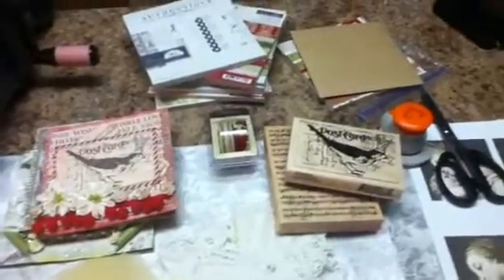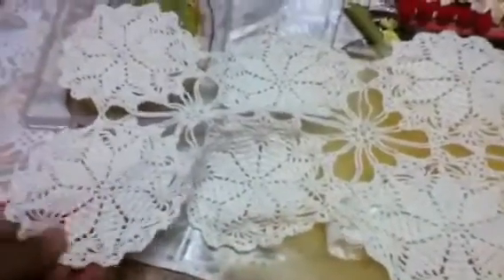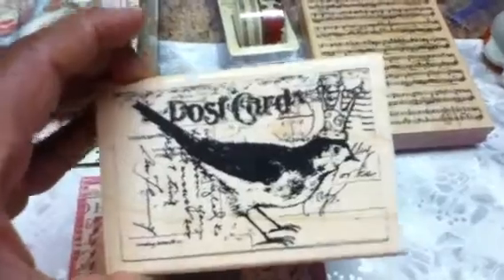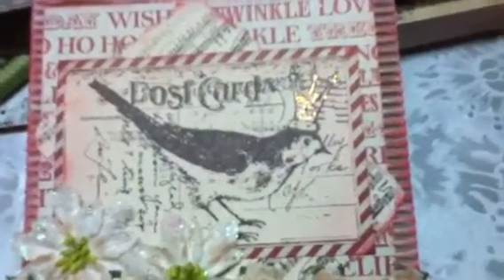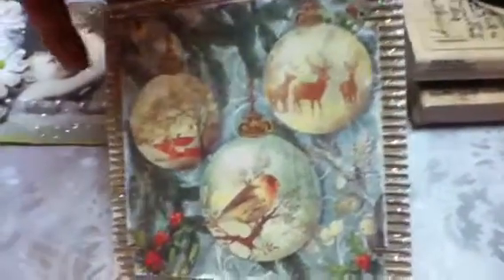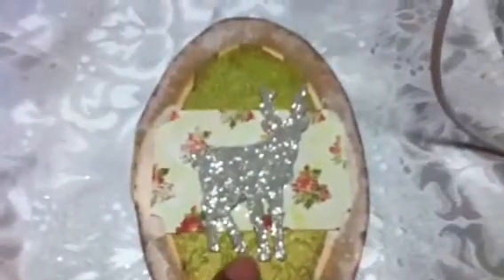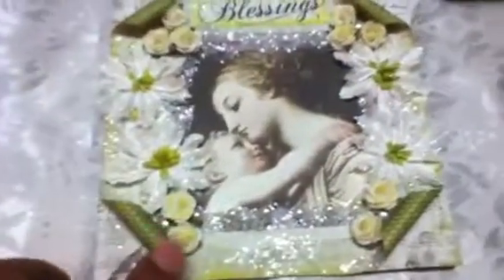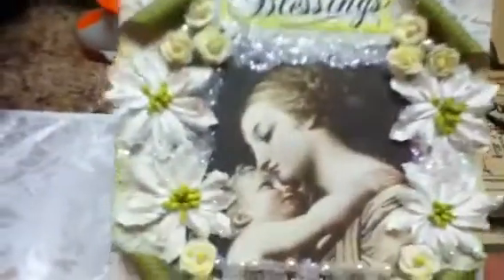Christmas cards the good the bad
And some cool stuff from my friend Jani